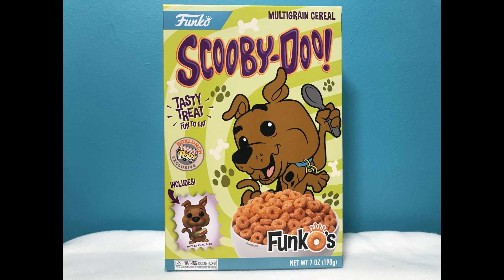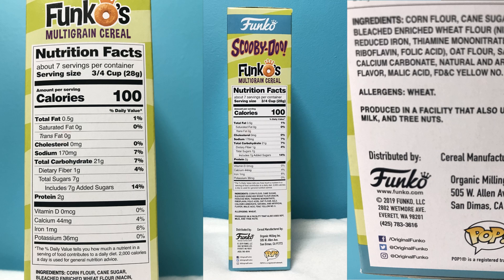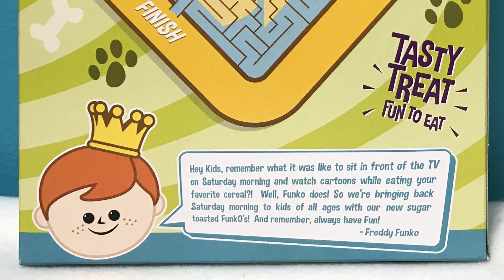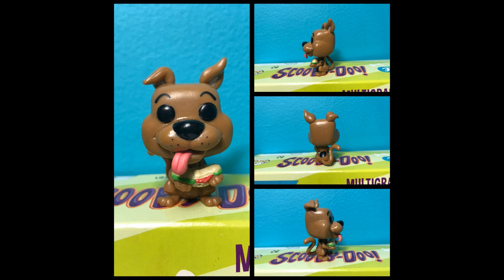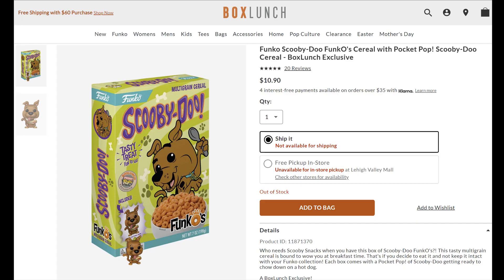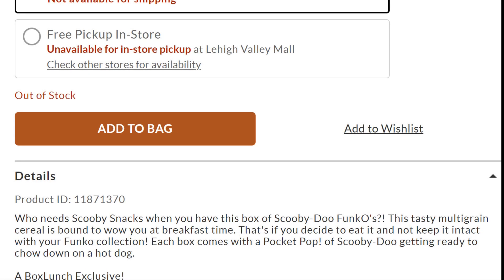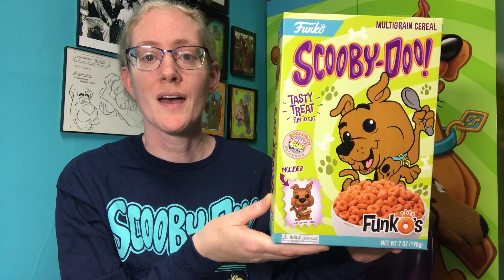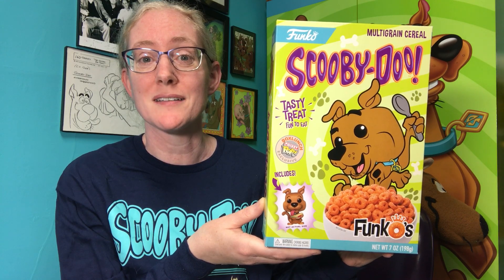Scooby-Doo FunkO's Cereal 2019 | Closer Look | Scooby Addicts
In this quick video, I take a closer look at Scooby-Doo FunkO's Cereal from 2019.